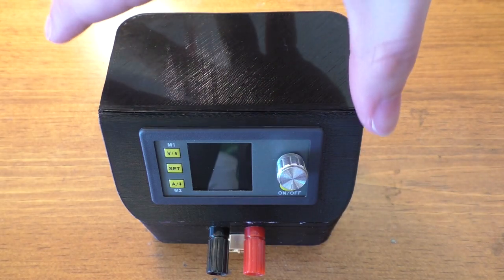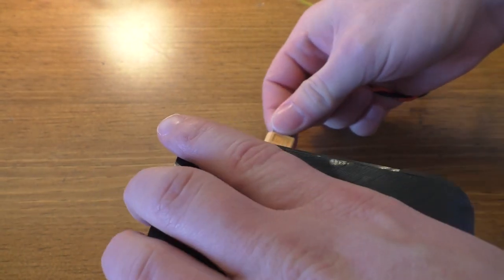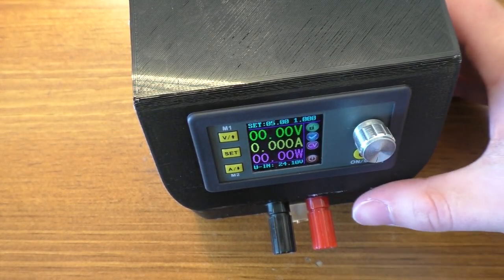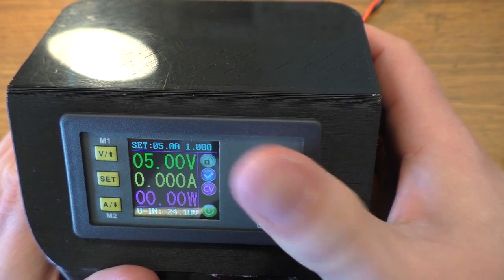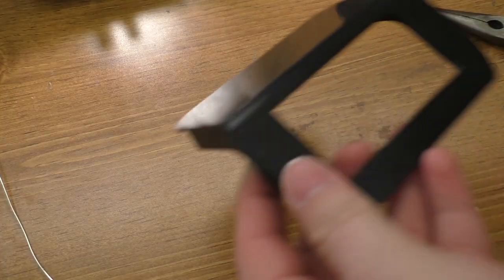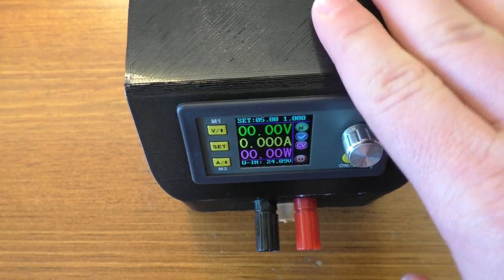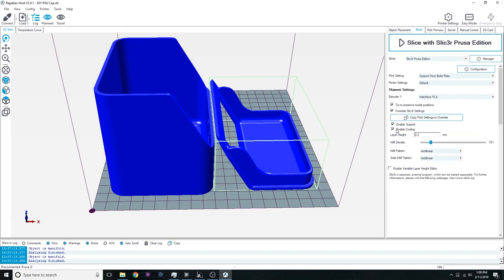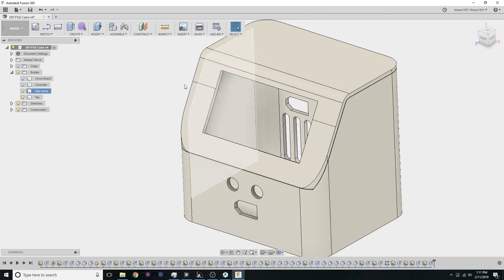3DP #15 DIY Bench Power Supply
In this video I show a 3D printed case for a fairly common power supply module that can be used as a bench power supply.

Link to the module on Amazon